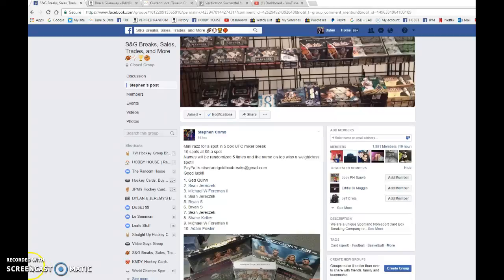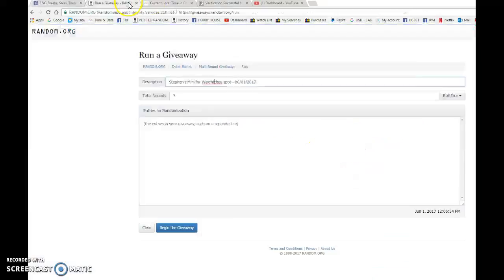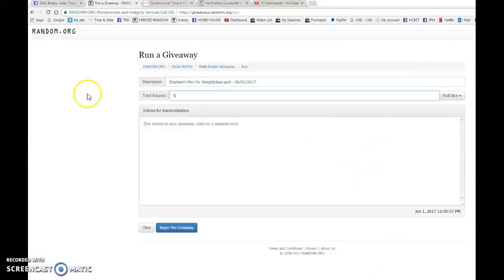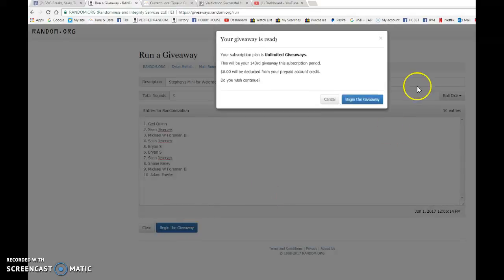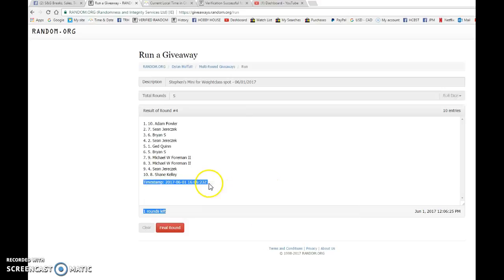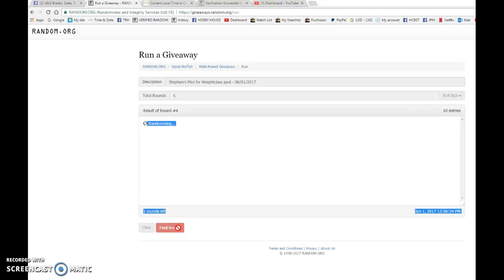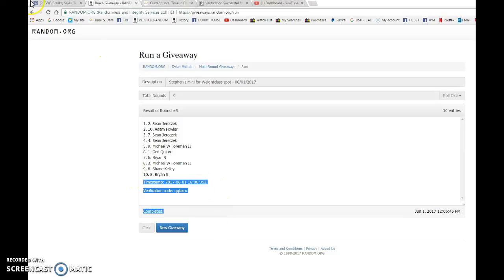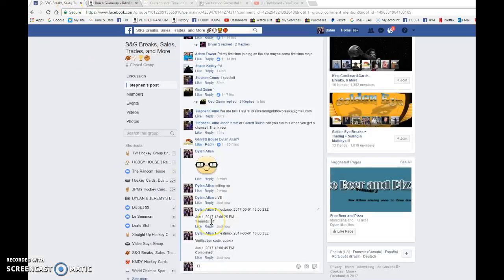Stephen's Mini for Weightclass spot - 06/01/2017